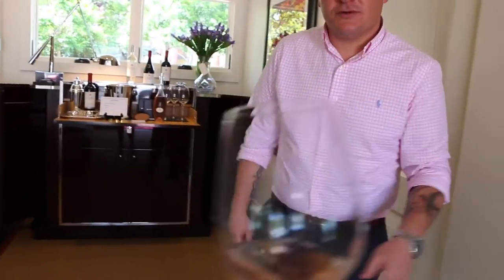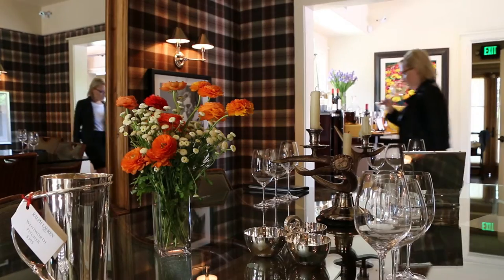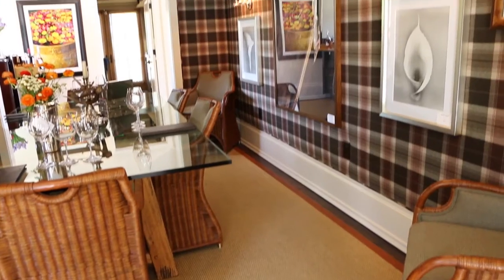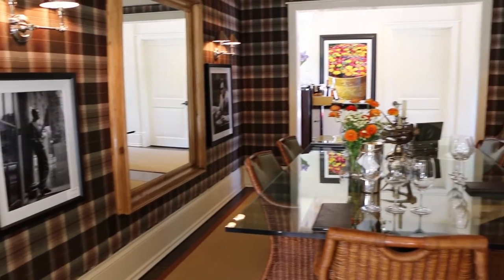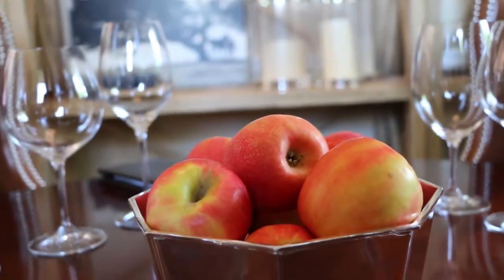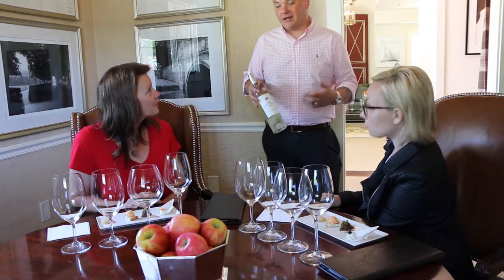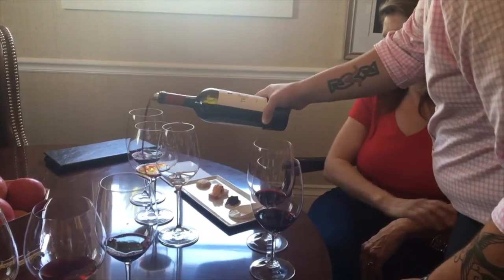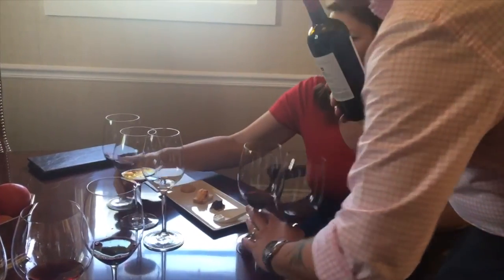SILVER TRIDENT - WINE TASTING NAPA VALLEY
You know that friend you have whose home is always impeccably decorated, has a perfectly curated wine cellar, and who greets you at the door with her freshly polished Manolo's and a few small (impressive) bites that she just happened to whip up that day?  She's charming and seemingly effortless, and as much as you want to hate her, she's just the nicest, most welcoming human that you've ever met.  That's Silver Trident Tasting Room in Yountville.  Decked out in the latest Ralph Lauren Home furnishings, you'll want to buy everything here from the wine to the furniture - and luckily it's all for sale.